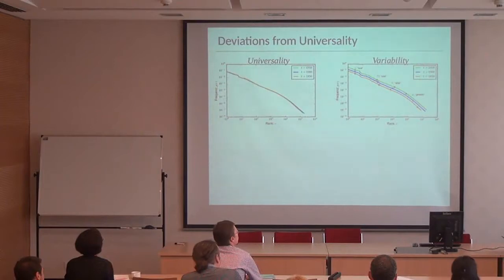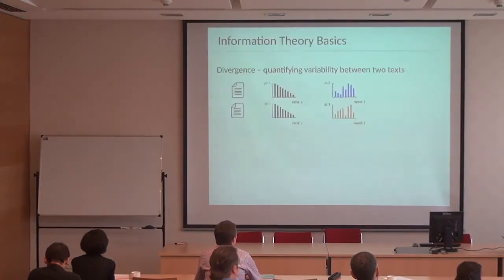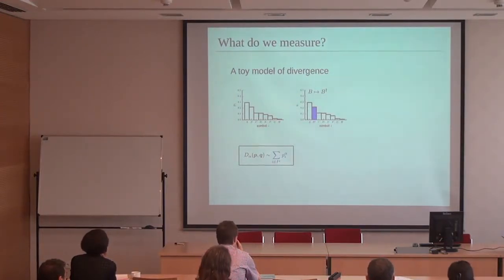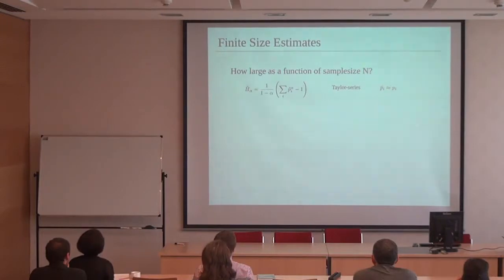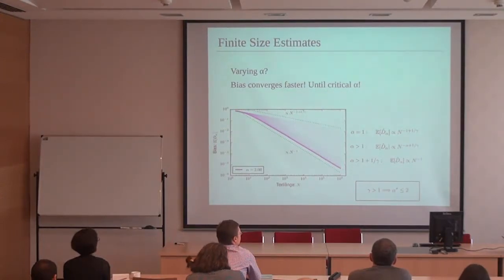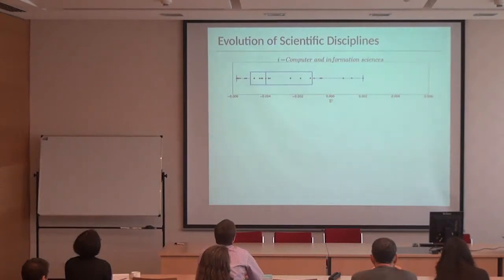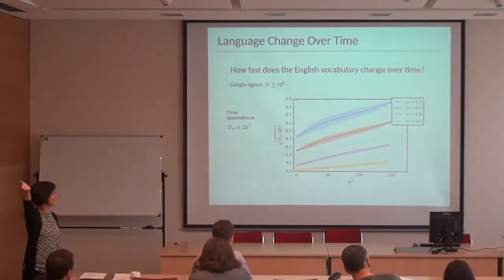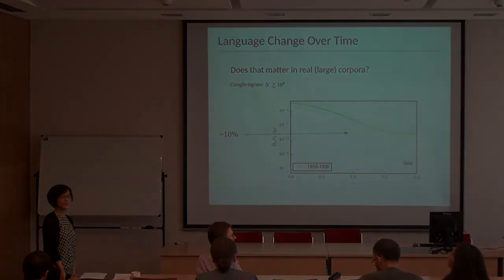Martin Gerlach - From Universality to Variability in the Statistics of Word Frequencies